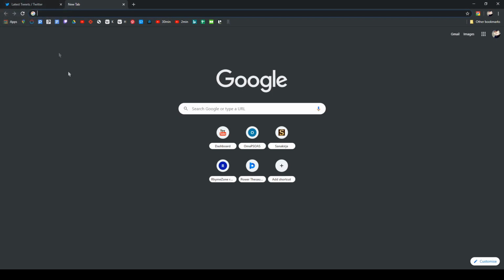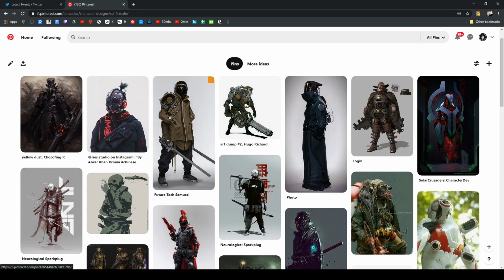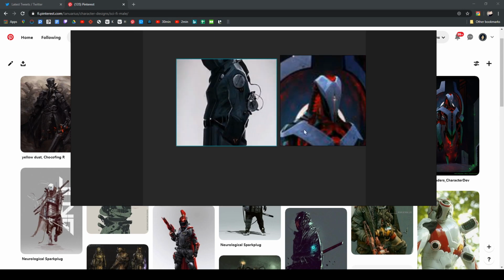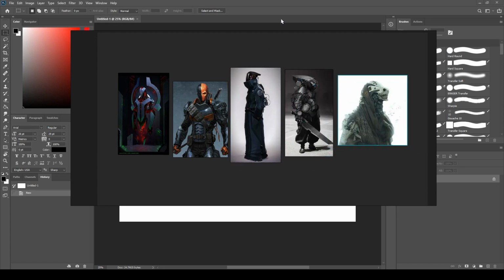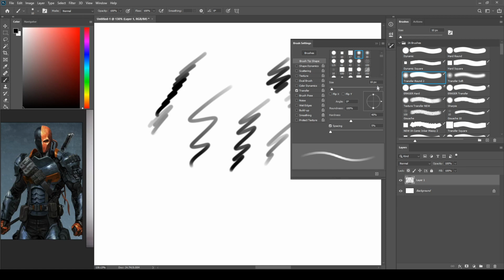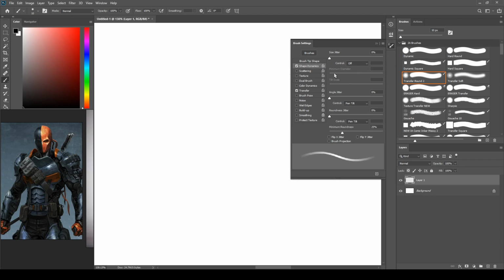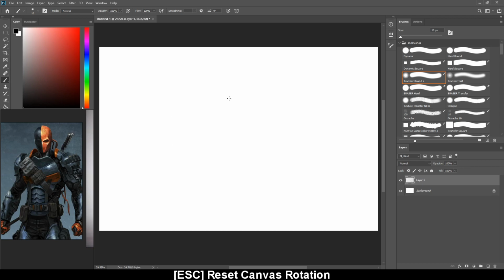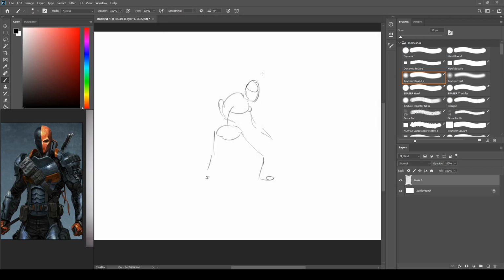Photoshop Game Character Design 1: Setup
Setting up everything in Photoshop for some game character design.
Also setting up some references in PureRef.
Going through how to navigate inside Photoshop.
Setting some custom keyboard shortcuts and custom brushes in Photoshop.
Beginner game development!
2:25 How to use PureRef
5:35 Setting up custom Brushes
8:50 Photoshop navigation
10:00 Custom keyboard shortcuts